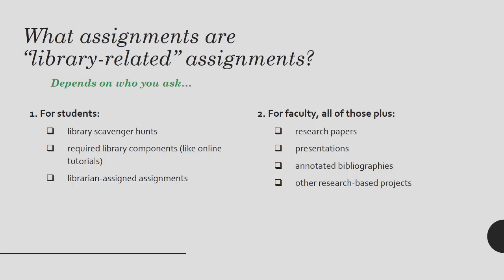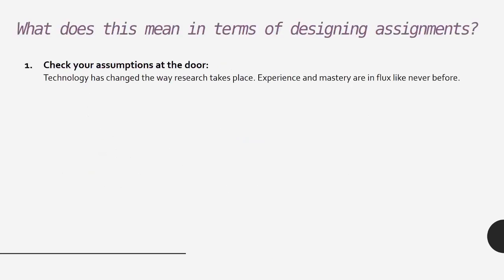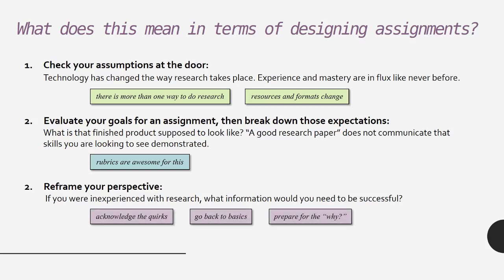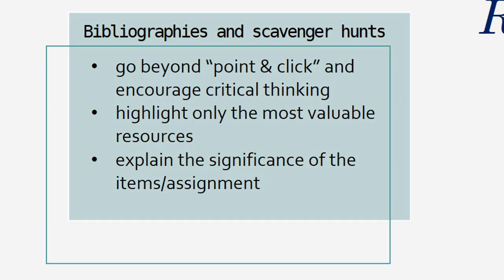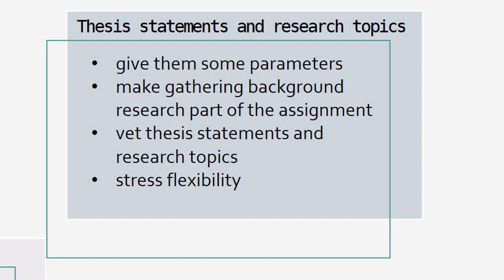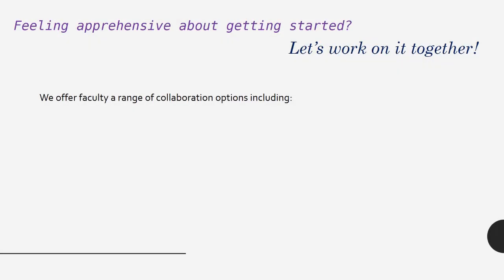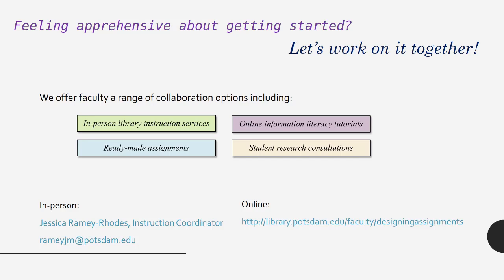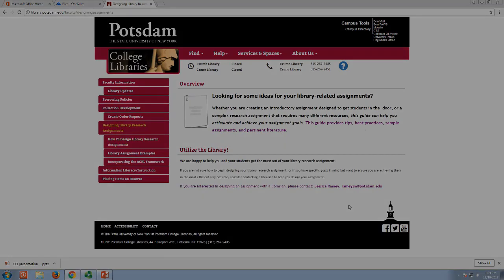Making the Most of Library-Related Assignments and Activities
Presenter: Jessica Ramey.  Location: CCI.